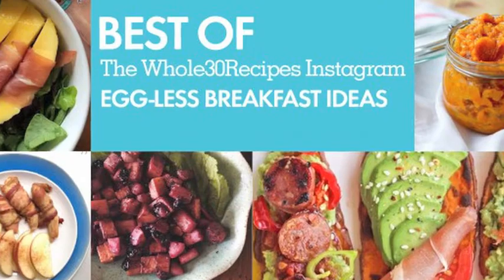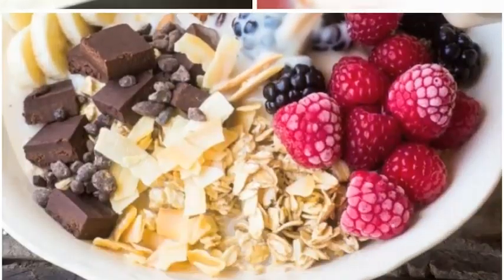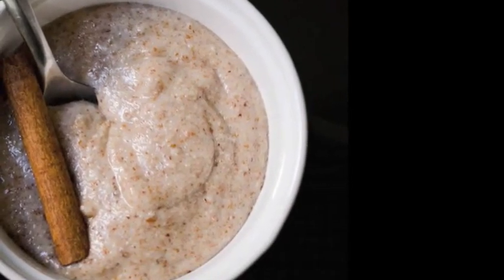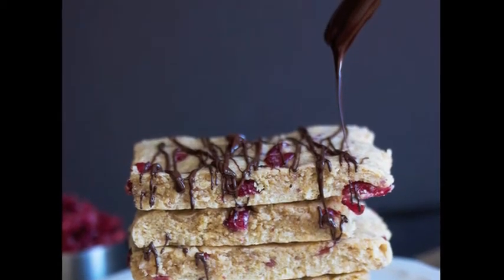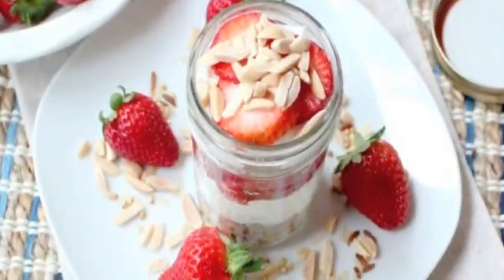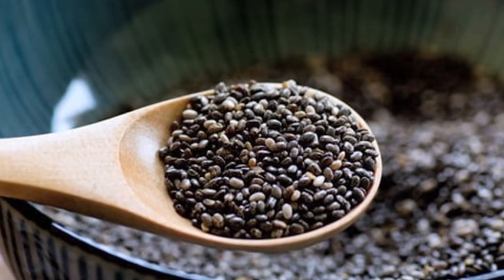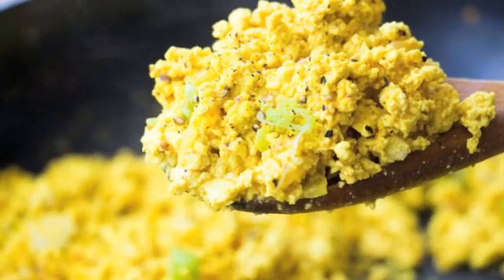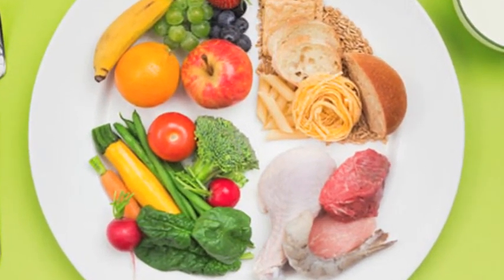Top 7 Protein-Packed Breakfasts That Don’t Involve Eggs | The Short Cuts Food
While we love eggs, not every guy does—especially not day after day after day. Looking for other options? Try these 7 new ways to pack more protein into your morning.